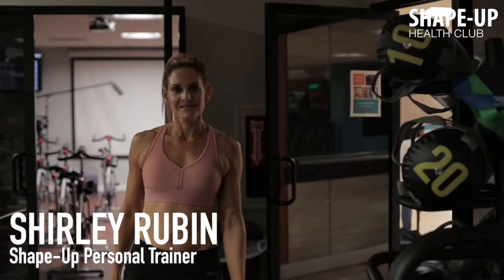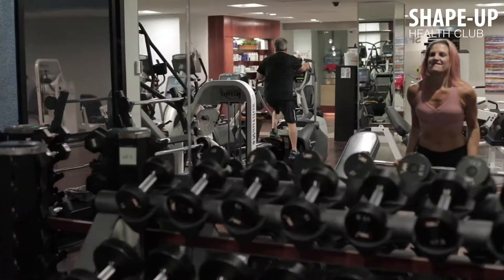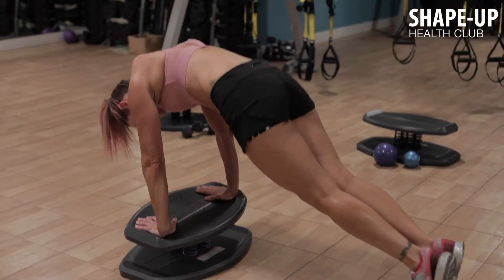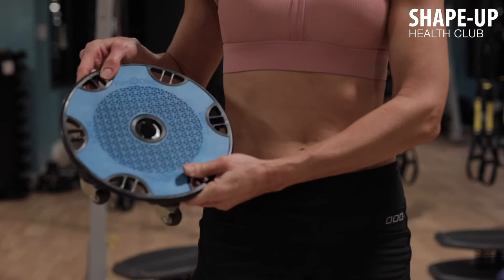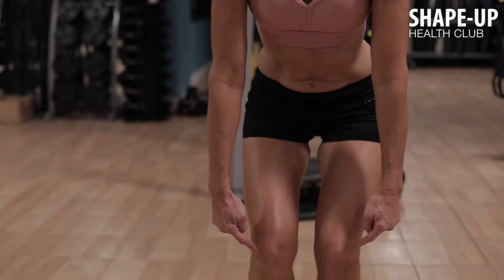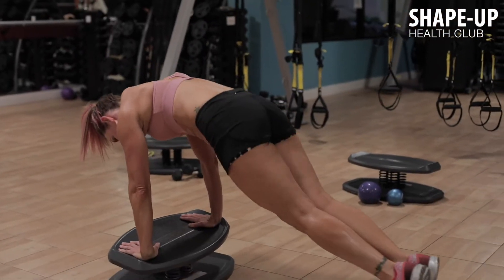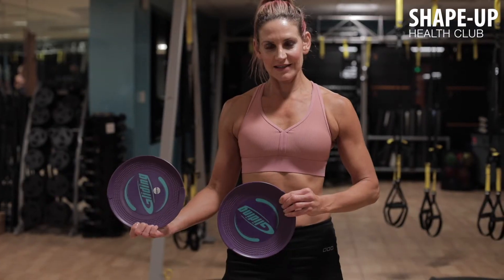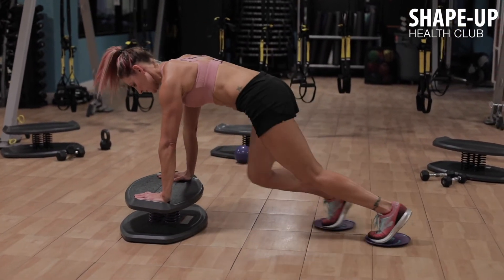Knee Tucks With Strongboard - Shape-Up Trainer Series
Shape-Up Health Club Certified Personal Trainer Shirley Rubin teaches knee tuck exercises to lose belly fat and strengthen core using the Strongboard balance.